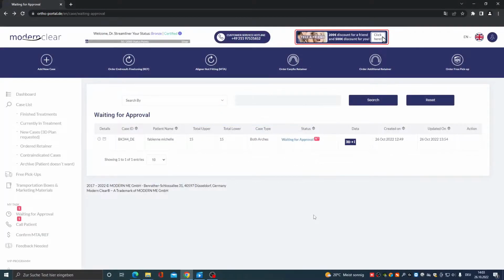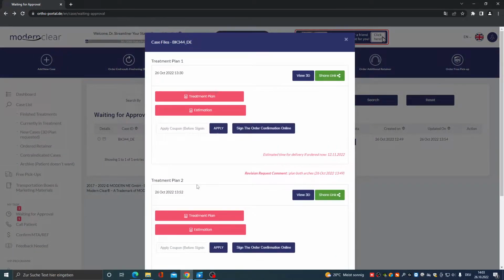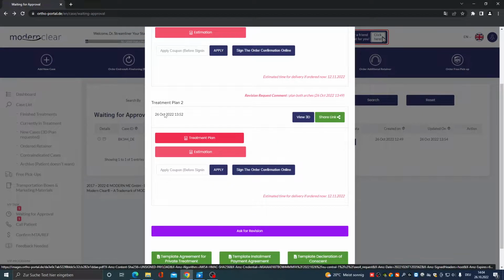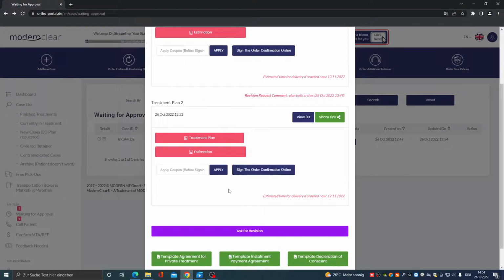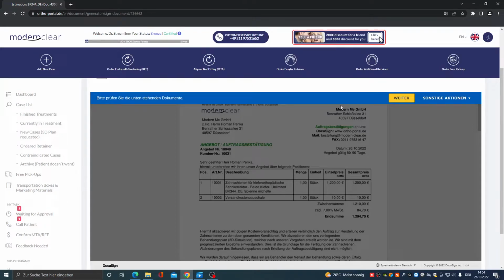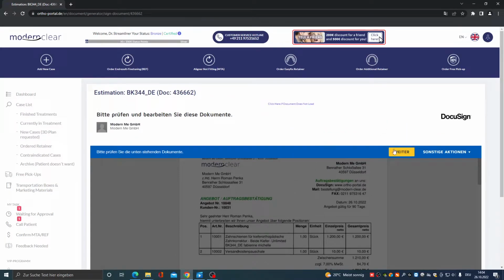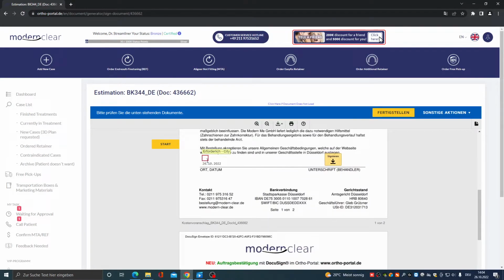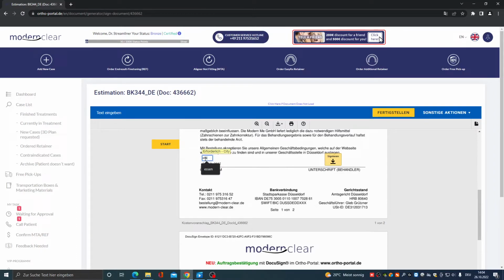How to order Modern Clear Aligners after watching the 3d simulation